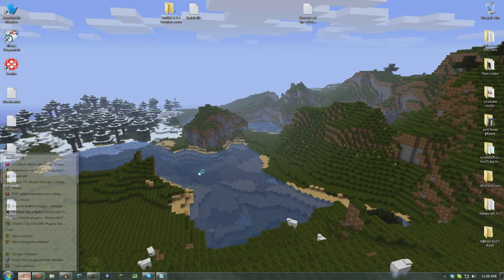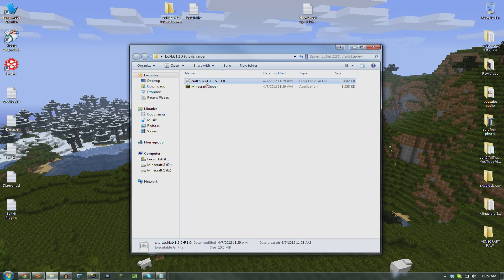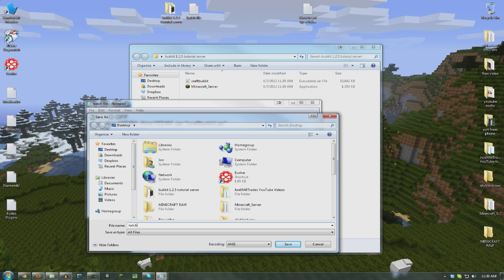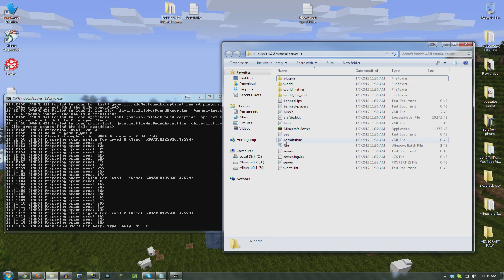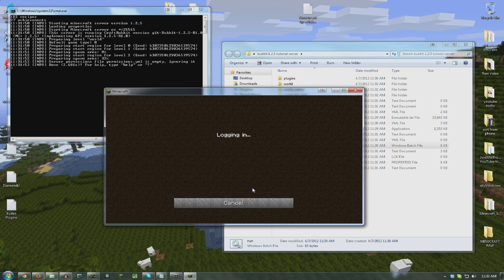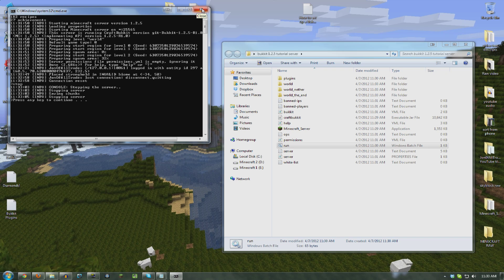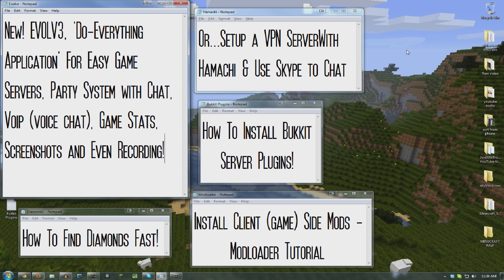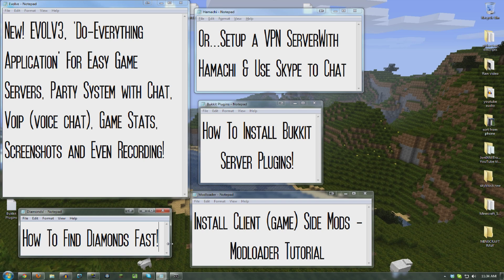How To Make a Minecraft Bukkit Server 1.7.5 1.8 Compatible - Any Version! - Super Easy!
►Or Rent a Minecraft server starting at $4.95/mo..and not deal with leaving your computer on 24/7! Bukkit Pre-installed!

Bukkit 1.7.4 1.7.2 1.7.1 support may not be out yet, look in the development builds!

BATCH FILE CODE! TRY THIS ONE FIRST! SIMPLEST!

pause

How to Make a Mincraft Bukkit Server 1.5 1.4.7

Directions are the same for 1.5 as 1.4.7 just using the latest files..
See my newest video for newer links

Please Thumbs up/Favorite & Let me know how well this worked for you.

[OLD INFO]
**If you are running java 32-bit on a 64-bit machine, change %ProgramFiles% to %ProgramFiles(x86)%

Java 7 installed?
@ECHO OFF
SET BINDIR=%~dp0
PAUSE

@ECHO OFF
java -Xmx1024M -Xms1024M -jar "craftbukkit.jar"
PAUSE

If Batch file code didn't work for you try instead:

@ECHO OFF
SET BINDIR=%~dp0
PAUSE

+++More Helpful Minecraft Tutorials+++

Texture pack - Mixcraft HD (32x32) or faithful32pack
Mods: Rei's Minimap, Inventory Tweaks

==A Few Deals for You!==

Rent a Game or Voice server starting at $4.95/mo.

Get a website with easy Wordpress installation & Unlimited Hosting $6.95/mo @ Bluehost Via this (it's what I use)

==Socialize!==

Instagram JonOfAllTrades

tags: how to setup make a minecraft bukkit server 1.2.5 video craftbukkit yt:quality=high Minecraft "Minecraft Noob" adventures adventure "Mine Craft" mmo rpg mmorpg massively multiplayer online role playing game roleplaying multi-player sandbox Alpha beta notch spider spiders skeleton skeletons zombie zombies lumber wood coal stone torch torches workbench crafting square pickaxe pick wood wooden stone shelter survival night tutorial guide how to sandbox RPG undead video gaming food cooking pigs sheep apple mushroom diamond how to n00b noob "Minecraft n00bs" "minecraft noobs" n00bs noobs newbs JonOfAllTrades JonOfAllGames "Jon of all Games" "Jon of all trades"  beginning fail beginner  beginners guide suck newbie epic lol failure Funny video game gaming commentary  Help "Video Game" Tips Win Own Ownage Fails Owned "Epic Fail" funny Tutorial evolve hamachi rent hosting host cheap tekkit ftb 1.5.2